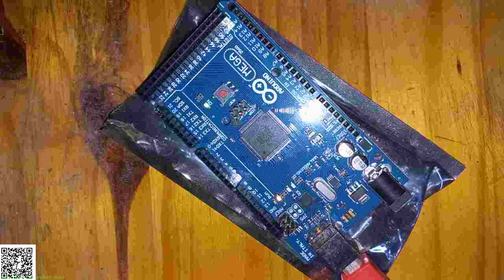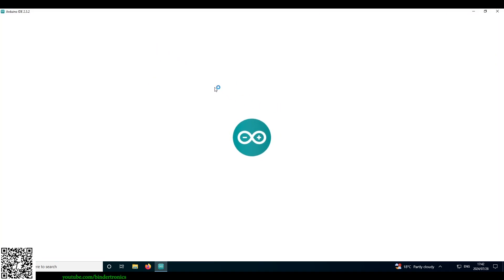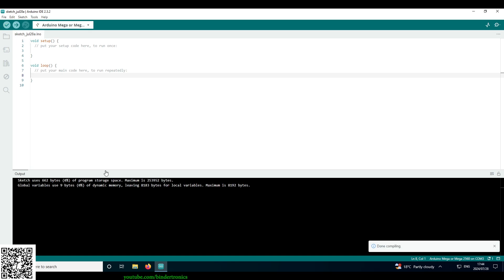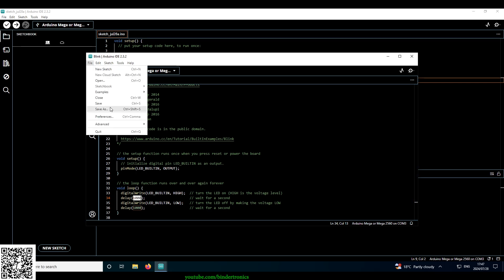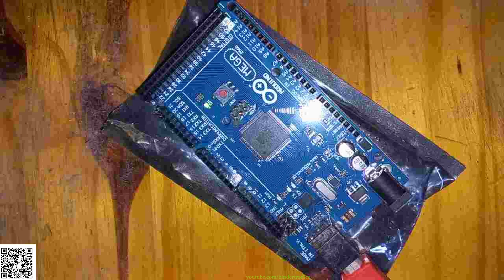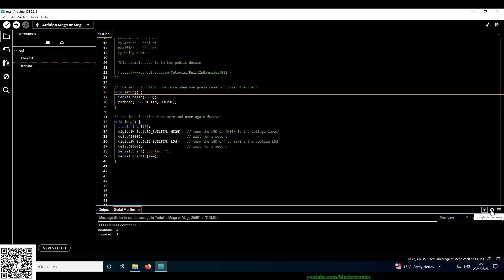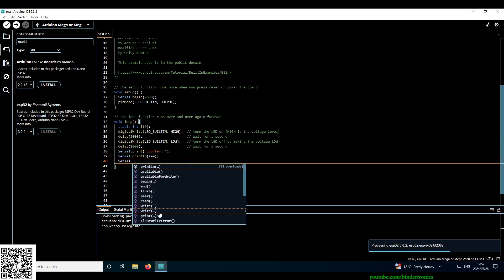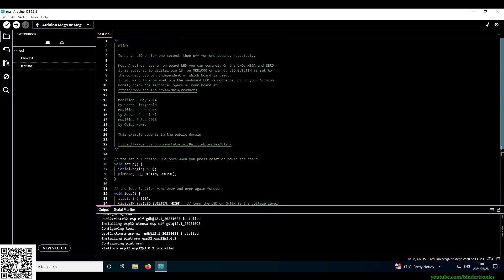Arduino a quick look at the new IDE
Taking a quick look at the new Arduino IDE after not using for a while. The basics for getting it up and running. The blink example and printing a veritable to the serial terminal.

☕Coffee Funds☕
Shekels
Bitcoin
19nohZzWXxVuZ9tZvw8Pvhajt5khG5mspW
Ethereum
0x5fe29789CDaE8c73C9791bEe36c7ad5db8511D39